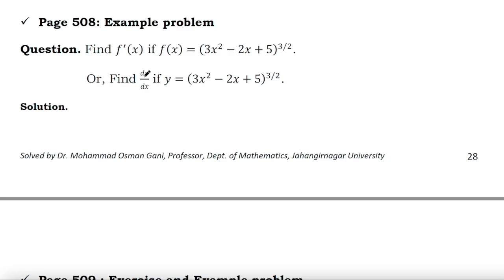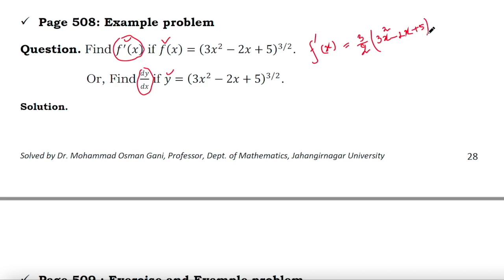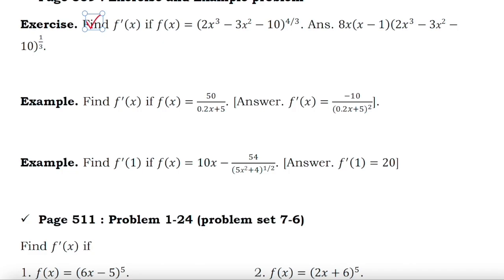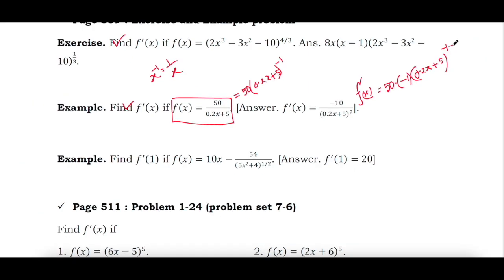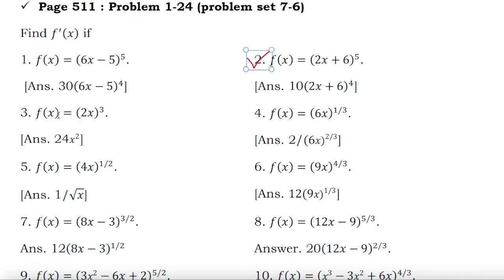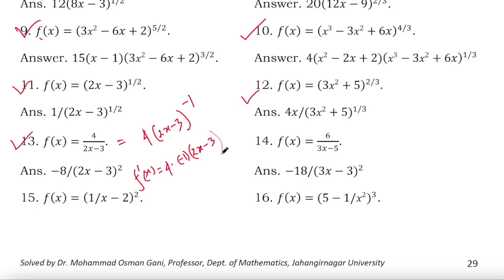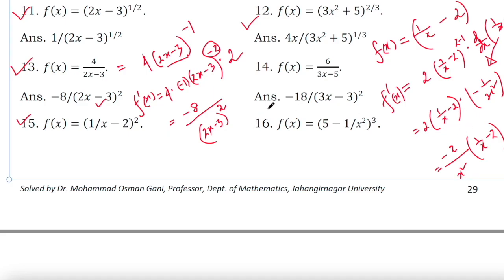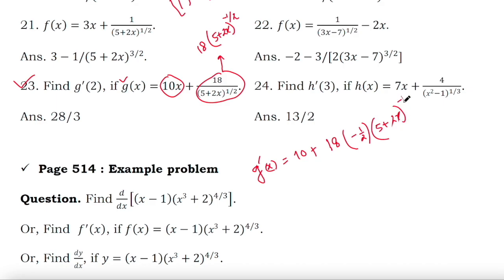Business Maths: Lec17(P1) : Finding Derivatives using Power Rule and Chain Rule || Problems Solved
|| Some Basic Derivatives Using Power Rule and Chain Rule ||
|| Introduction to Differential Calculus ||

This video will give you a clear understanding about Some Basic Derivatives Using Power Rule and we solved several Problems. This course specially design for the students of Business Faculty (BBA , Accounting, Finance, Finance and Banking, Management).